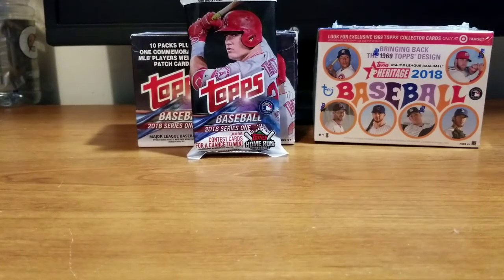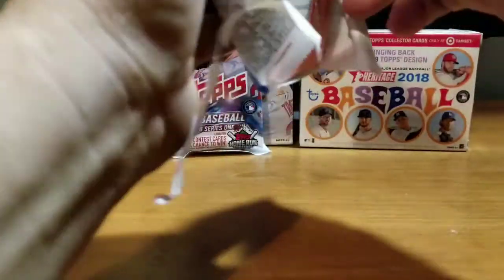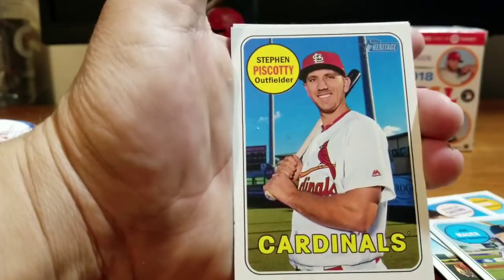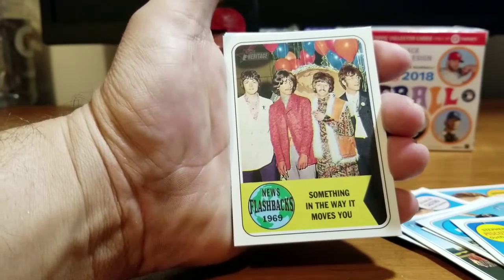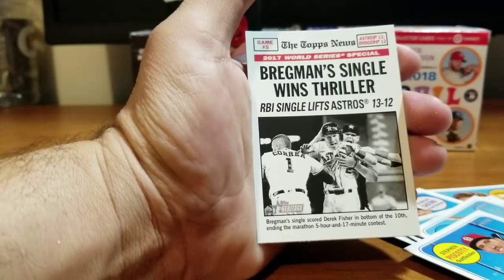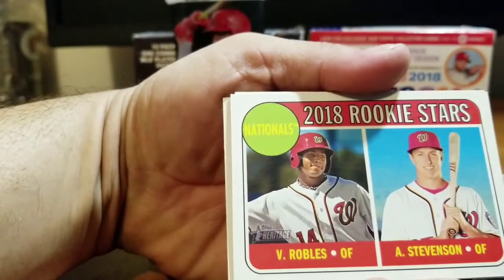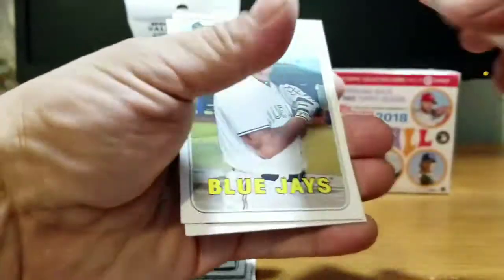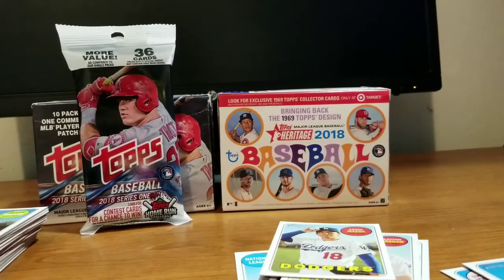Topps Heritage 2018 Blaster Box 3 Short Prints + Cody Bellinger Decal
Cool Inserts.